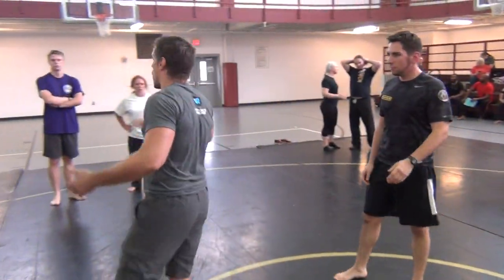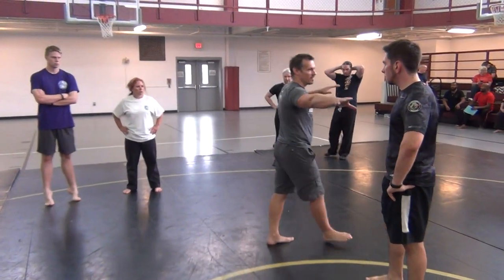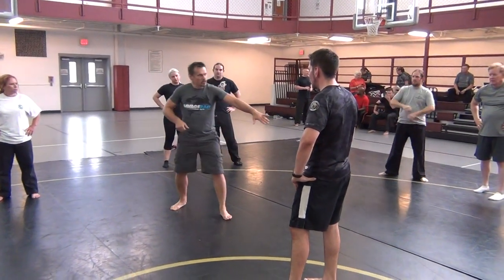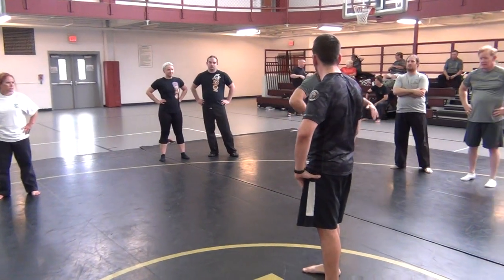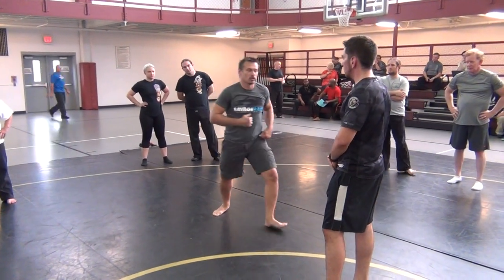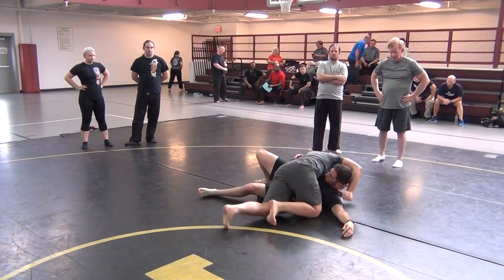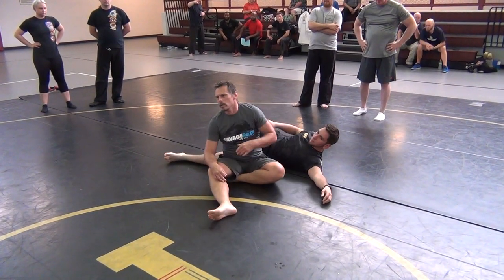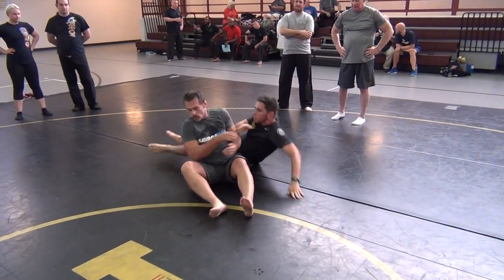Throat-Cutter Chancery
Mark Hatmaker demonstrates a Throat-Cutter Chancery.